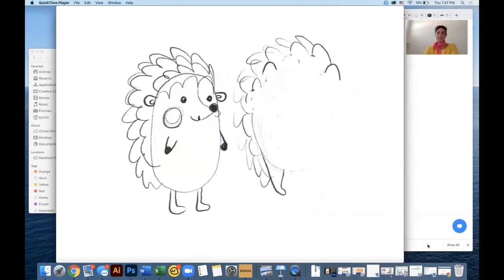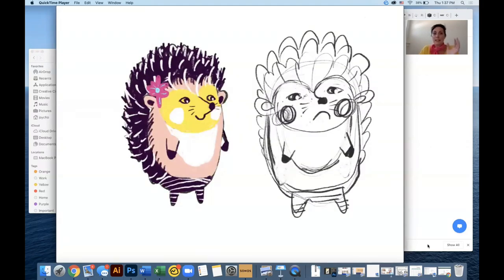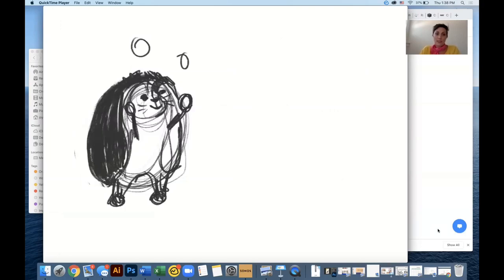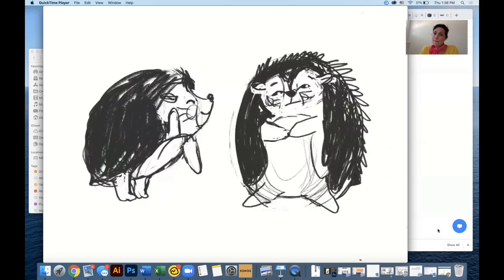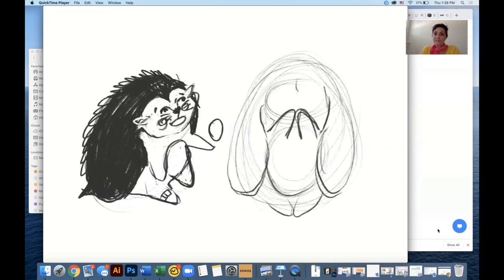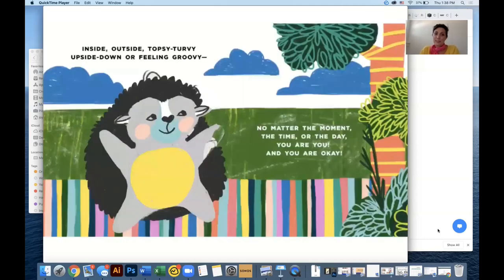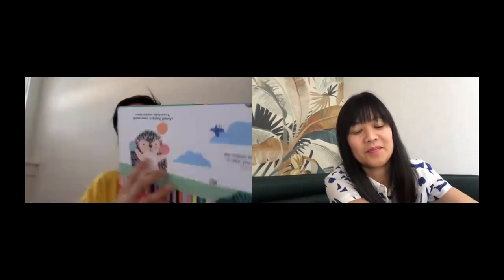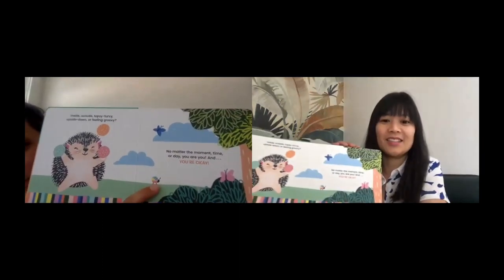You’re Okay! | Conversation between author Joy Cho and illustrator Angie Stalker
You’re Okay – the interactive board book from Joy Cho and Angie Stalker – helps kids understand that they’re okay just the way they are, even when they’re feeling down.

In this video, Joy and Angie take us behind the scenes in their creative process, share early drafts and share some Easter eggs hidden in the book!